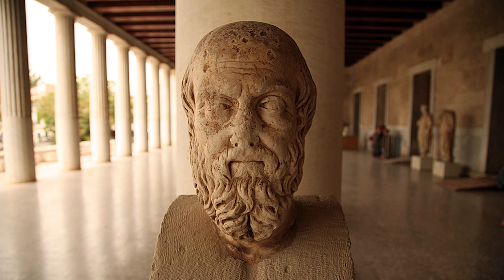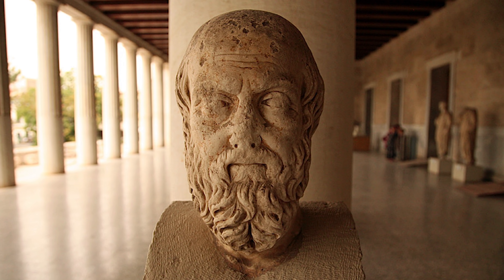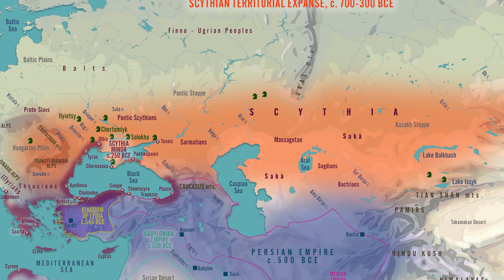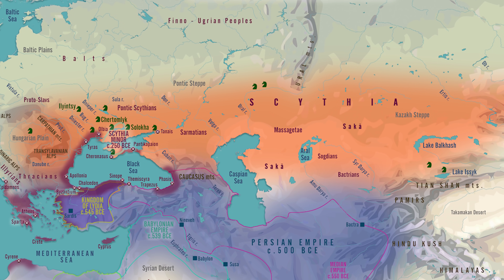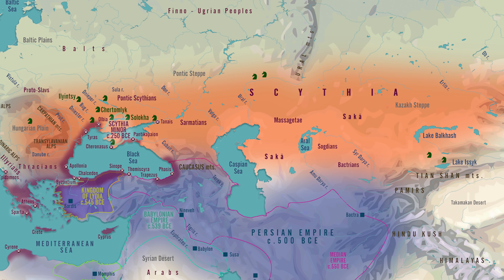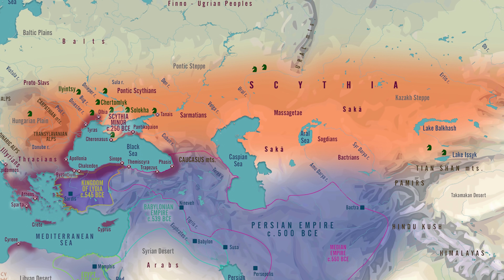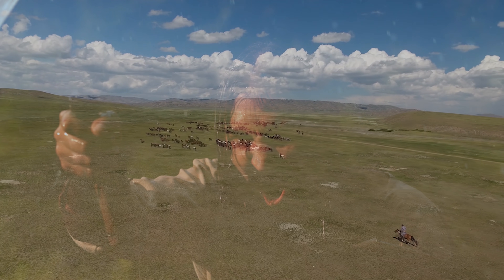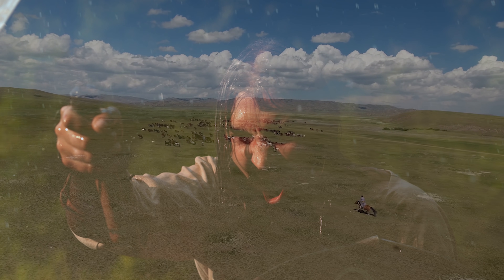The Origins of the Scythians | DNA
In this episode I am joined by Geneticist Razib Khan and we dive into an episode that many of your requested and that is the origins of the Scythians.

The Scythians were a power of the ancient Steppes who made the image of the pants wearing barbarian on horseback in the popular imagination in the classical world.

From discussing what ancient sources such as Herodotus had to say to looking at traditional narratives in historiography as to the origins of the Scythians, we then turn to look at what ancient DNA has to say about the ancient Scythians and where they came from... who they came from?

Interestingly enough due to occupying the Eurasian Steppes we now know that there was some genetic diversity but they were all primarily homogenous.

With admixtures related to European farmers and the Yamnaya culture. But we also see an interesting discovery that a certain percentage of Scythian ancestry can be traced to East Asians.

Lastly, we leave off by discussing Russian scientists and their amusing attempts to clone ancient Scythian DNA.

Support Mr. Khan and his awesome work below!